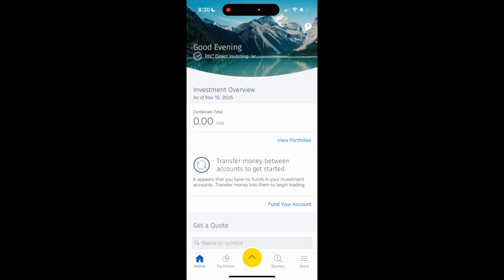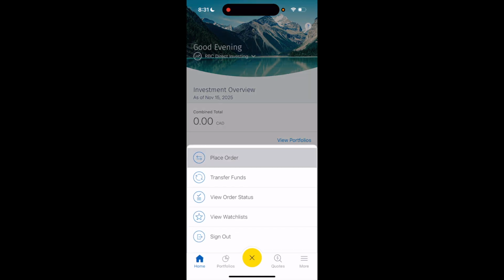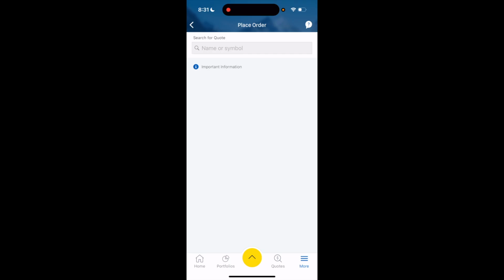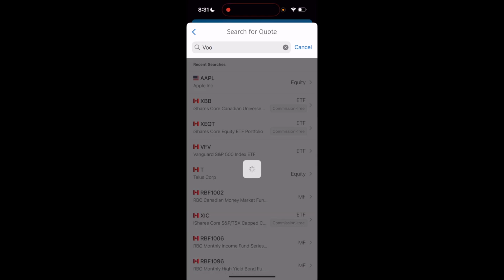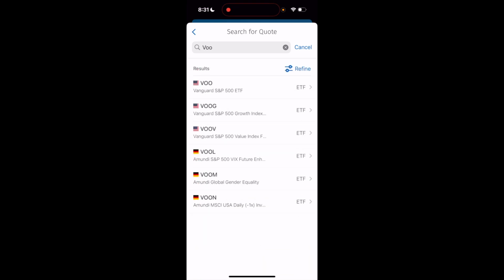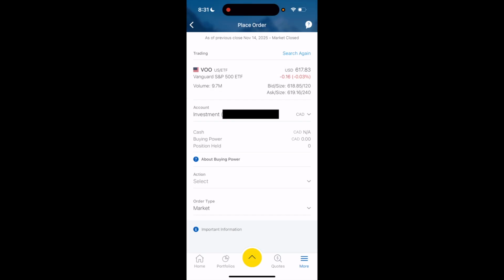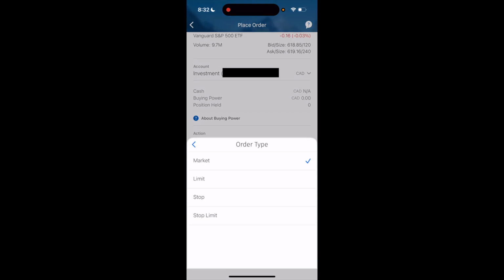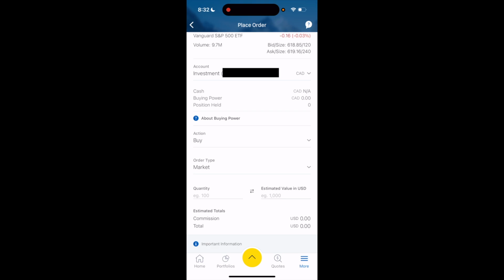How To Buy US ETFs On RBC Direct Investing | RBC Direct Investing Tutorial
To buy US ETFs on RBC Direct Investing, follow these simple steps.

Log in to RBC Direct Investing: Go to the RBC Direct Investing or open the RBC Mobile app. Log in using your Client Card number and password. If you don’t have an account yet, click Open an Account and complete the setup process.

Fund your USD account: Before buying US ETFs, make sure your USD trading account has funds available. You can transfer USD from another RBC account or convert CAD to USD directly within RBC Direct Investing. To convert currencies, go to Transfer Funds → Currency Exchange, choose CAD to USD, and confirm the transaction.

Go to the Trading section: From your dashboard, click Trade at the top of the page. This is where you can buy and sell US-listed ETFs.

Select your account: Choose your USD-denominated account — such as your USD TFSA, USD RRSP, or USD Margin account — to avoid foreign exchange fees.

Search for the ETF: In the Symbol or Fund Name field, type the ticker symbol or name of the US ETF you want to purchase (for example, VOO for Vanguard S&P 500 ETF, SPY for SPDR S&P 500 ETF, or QQQ for Invesco Nasdaq 100 ETF). Make sure the Market is set to US (NYSE or NASDAQ). Click Get Quote to view the current market price in USD.

Enter your order details: Under Action, select Buy. Enter the number of units you want to purchase. Choose your Order Type — Market Order (buys instantly at the current market price) or Limit Order (sets a maximum price you’re willing to pay).

Set the duration: Choose Day if you want the order to expire at the end of the trading day, or Good ‘til Cancelled (GTC) if you want it to stay active until it’s filled or cancelled.

Review and confirm: Double-check all trade details, including the ETF symbol, market, number of units, and total cost. Once everything looks correct, click Preview Order, then Submit Order to complete your purchase.

Monitor your order: Go to My Portfolio → Order Status to see if your order has been filled. Market orders typically execute immediately during market hours, while limit orders only execute when your set price is reached.

Important tips:

Always use your USD account when buying US ETFs to avoid automatic currency conversion fees.

You can hold both CAD and USD inside your RBC Direct Investing account.

US markets are open from 9:30 a.m. to 4:00 p.m. EST.

Review each ETF’s MER (Management Expense Ratio) and index exposure before investing.

By following these steps, you can easily buy US ETFs on RBC Direct Investing and gain access to global diversification and low-cost index investing.